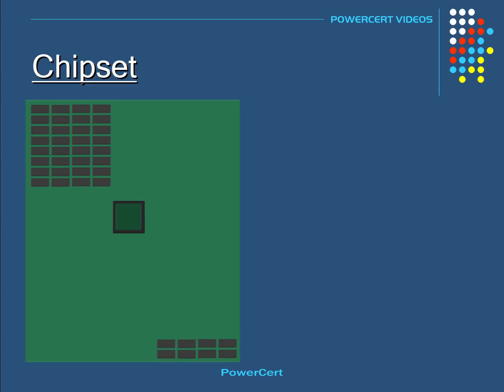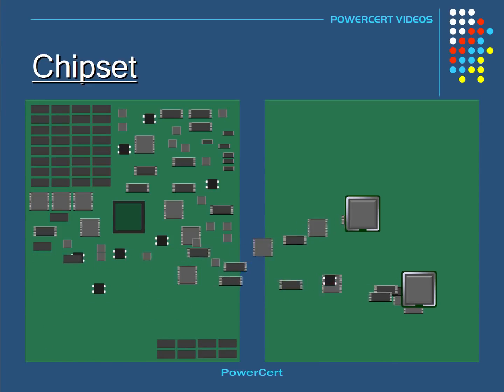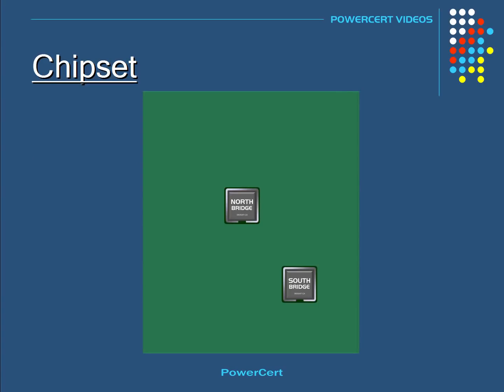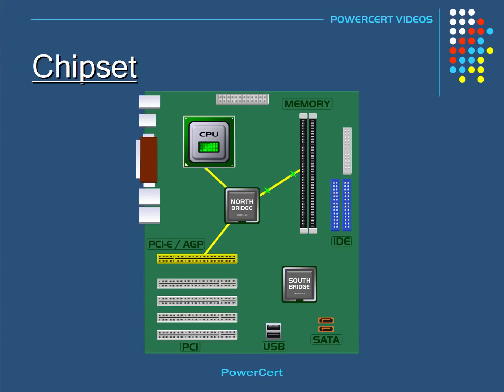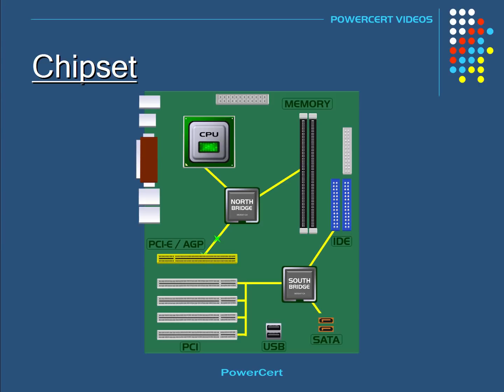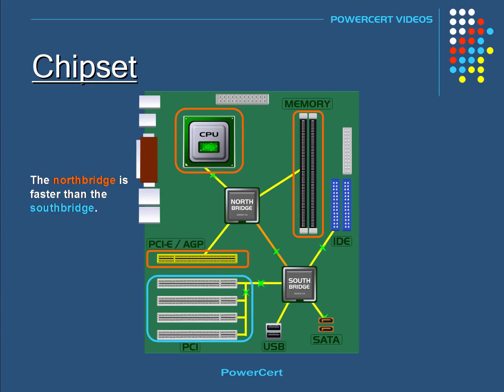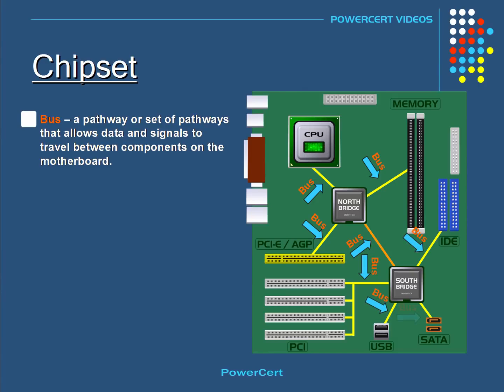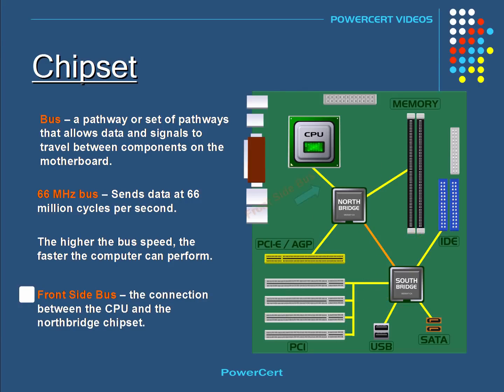how mother board design